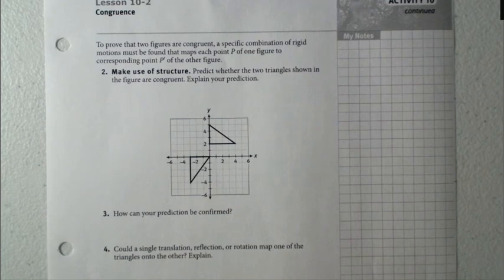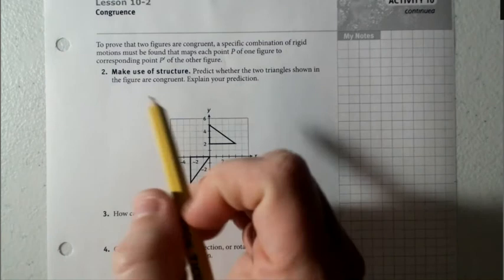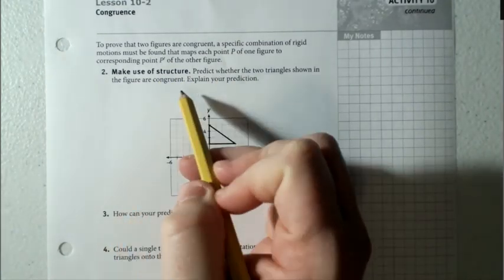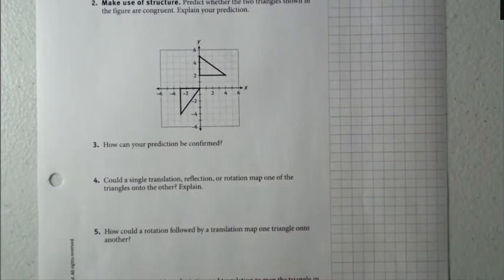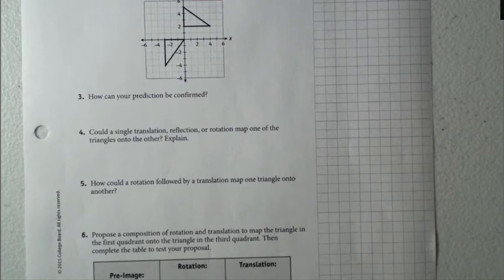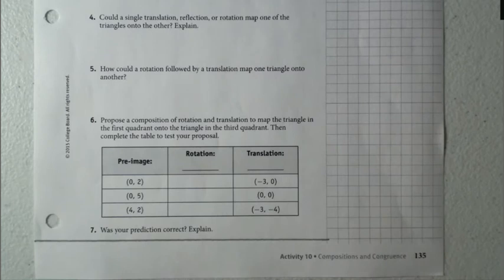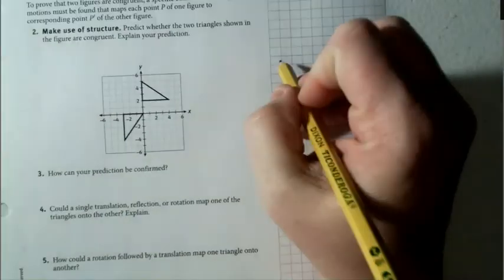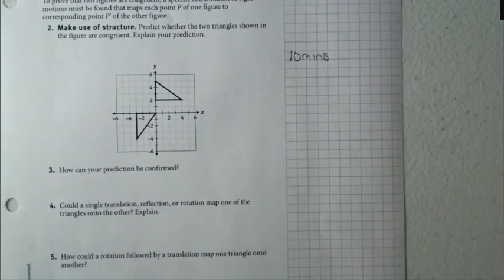Lesson 10-2 Section 2